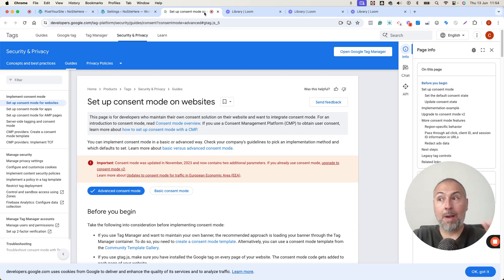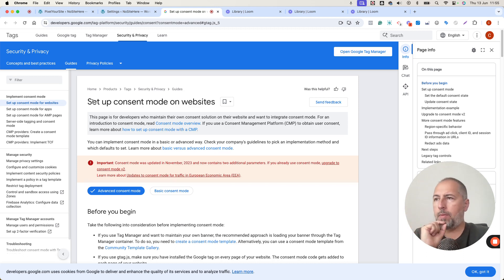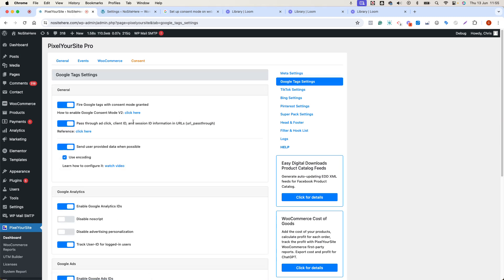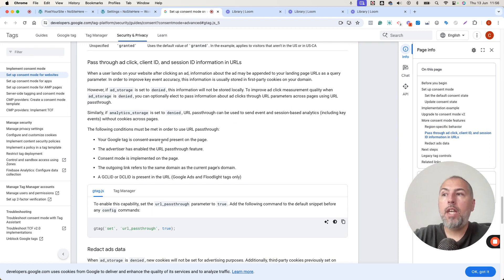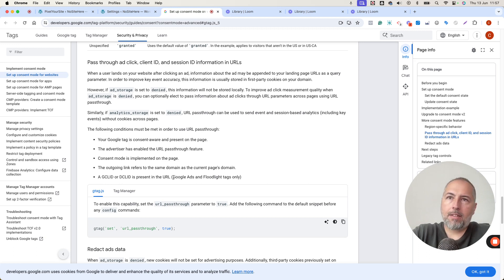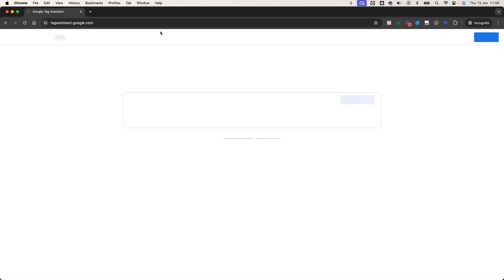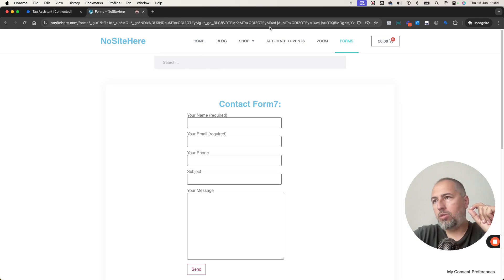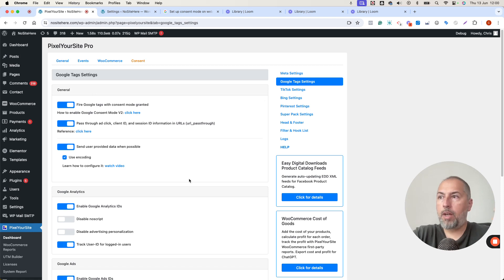Google Consent Mode Tracking Improved with Pass Through Option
Fix the Google Consent Mode cookies problem by passing through ad click, client ID, and session ID information in URLs.